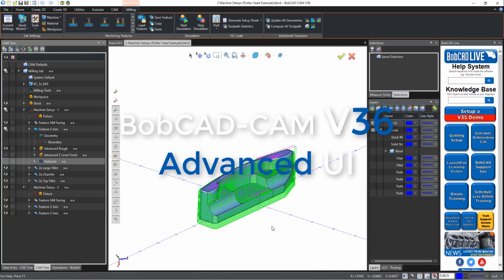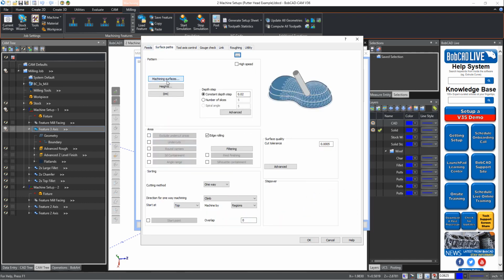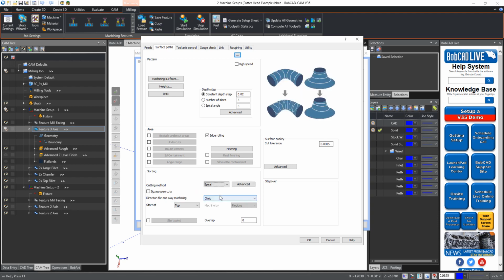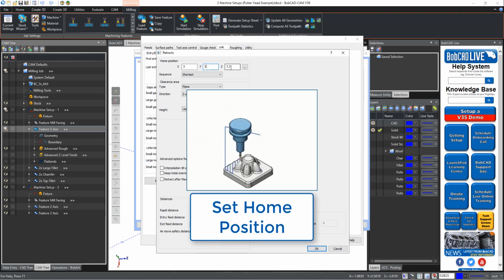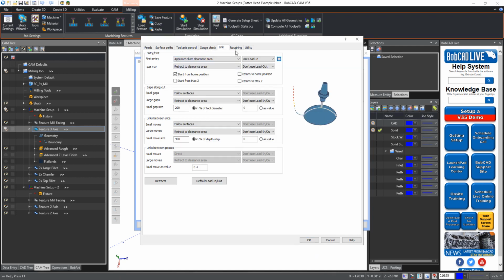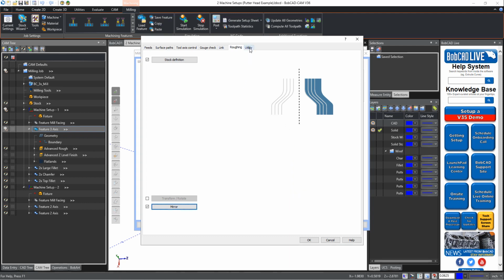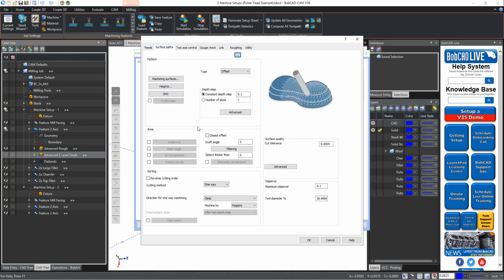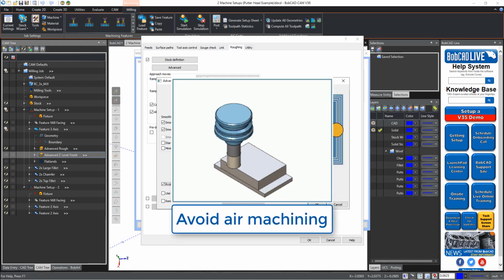밥캠 | 밥캐드캠의 강력하고 고급스러운 UI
📰 🔧 Mill Pro 사용자를 위한 빅뉴스! 🛠️✨ 새로운 고급 도구 경로 인터페이스로 정밀도와 성능이 만났습니다! 🚀 이전과는 전혀 다른 방식으로 밀링 프로젝트를 미세 조정하고 맞춤화하고 정복하세요. 귀하의 피드백은 중요하며, 귀하가 요청한 제어 기능을 제공하게 되어 기쁘게 생각합니다. 지금 업그레이드하고 공구 경로 제어의 미래를 경험해 보세요!

📰공작기계 가공용 캐드-캠 솔류션
밥캐드-캠은 35년 이상의 역사를 지닌 미국에서 개발, 공급되고 있습니다.
밥캐드-캠은 밀링/선반/턴밀/조각기/와이어EDM/레이져/산소/워터젯/로봇 등 NC수치제어 장치에 의하여 작동되는 모든 공작기계를 운영하는 완벽하게 한글화된 소트프웨어입니다.
BobCAD-CAM 소프트웨어는 항공우주, 자동차, 생산제조, 금형제작, 일반기계가공, 목공은 물론 의료제조산업, 소비재, 악기, 맞춤형제작, 방위산업 등의 응용 분야에서 공작기계의 생산성을 높이는 데 사용됩니다.
다양한 CNC컨트롤러를 위한 NC 프로그래밍 코드를 자동으로 생성하는 제품의 기능입니다.
BobCAD-CAM 소프트웨어는 전 세계의 교육 기관 및 기업 그리고 개인의 취미로도 사용됩니다.
제품에는 2축, 3축, 4축 및 5축 밀링, 라우팅, 워터젯, 플라즈마 및 레이저, 그리고 다관절로봇 기계와 일반 선반 및 다축선반용 가공 기술이 포함되어 있습니다.
BobCAD-CAM은 다야한 모듈로 구성되어 있으며, 예술가의 기계가공을 위한 추가 기능인 밥아트(BobART)를 포함하여 필요에 따라 지사 및 대리점으로 부터 운용 및 가공기술을 습득할 수 있습니다.
독보적인 기술에는 CAD-CAM 소프트웨어 세계 최초의 능동형 고속가공을 위한 다축 밀링 및 라우팅이 포함됩니다.
BobCAD-CAM은 또한 지역 및 온라인 교육 수업 또는 특정 응용 프로그램에 맞춤화된 개인 세션을 포함하는 다양한 교육을 제공합니다.
■BobCAD-CAM KOREA?
「밥캐드-캠 코리아」는 공작기계 및 캐드/캠 가공기술에 관련 다양한 솔류션를 연구 개발/제조/교육/기술지원 및 공급에 최선을 다하겠습니다.

특히, 「BobCAD-CAM」은, 「투자비용 대비 최적의 가성비를 실현」하고 있으며, 절삭가공에 필요한 다양한 최신기능을 제공하는 3차원 CAD/CAM 한글 소프트웨어입니다.

■독일 모듈웩스「ModuleWorks」엔진 탑재
멀티-다축 동시제어 모듈에서는, 독일의 모듈웩스「ModuleWorks」의 엔진을 장착하고 있어 동시 다축 제어에 의한 다양하고 정확한 시뮬레이션 및 가공방법을 제공합니다.
■BobCAD-CAM의 특징
우리는 한국에서 유일하게 마캠과 360에 대응할 수 있는 유일한 캐드-캠을 공급하고 있습니다. 이것은 최고의 가성비를 지니고 있으며, 누구나 배우기 쉽고 편리한 가공용 캐드-캠 일것입니다.

■밥캐드-캠 코리아  「BobCAD-CAM KOREA」
■본사：경기도 오산시 세교동 596-1, 청광플러스원1601호 (1호선 세마역)
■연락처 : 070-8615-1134